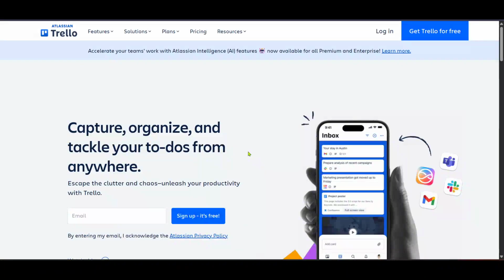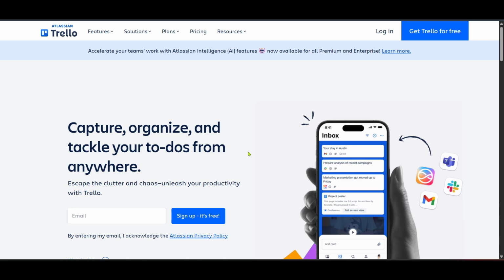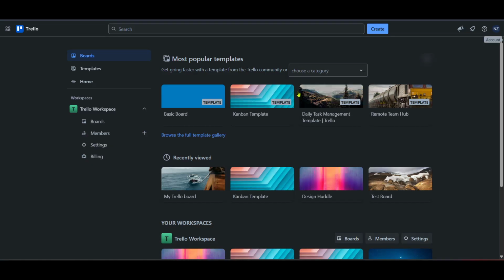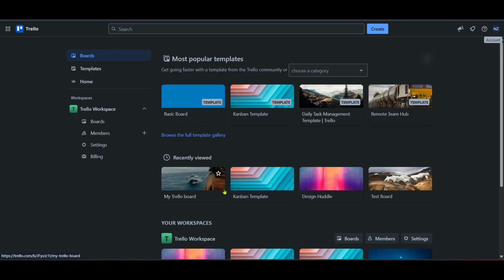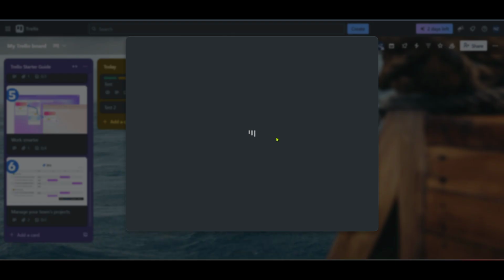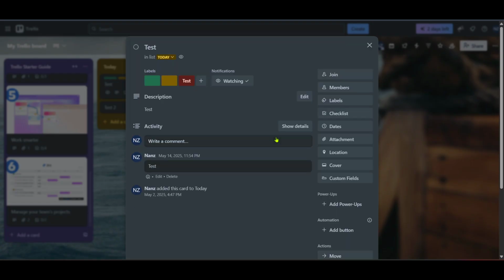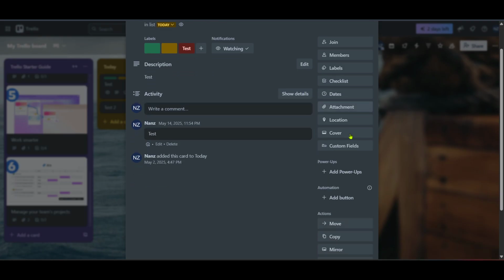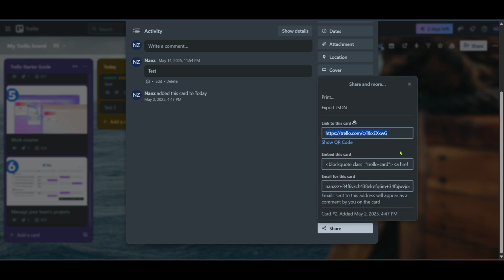How To Get Trello List Id (Full 2025 Guide)